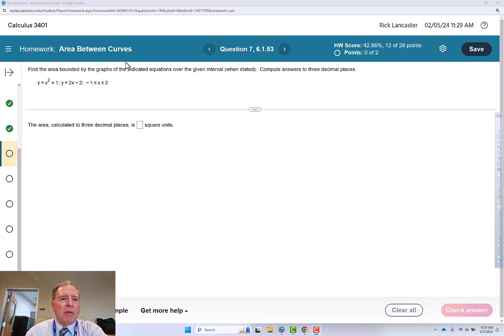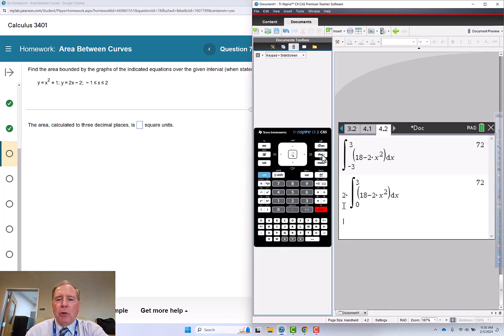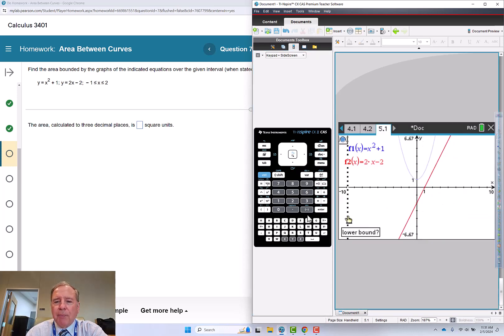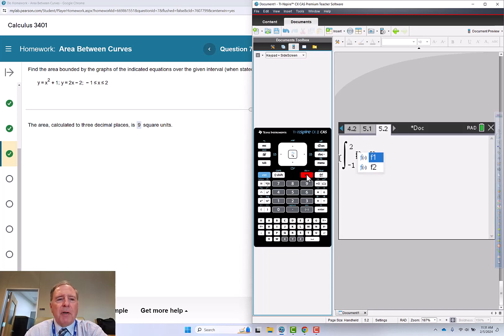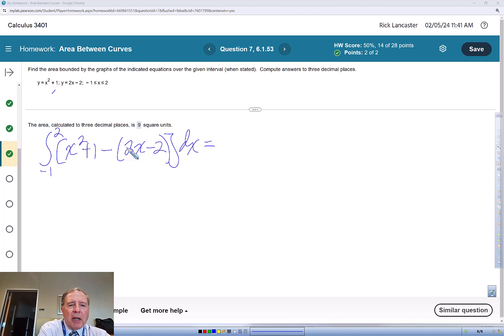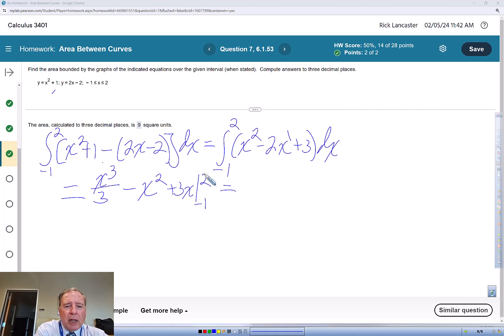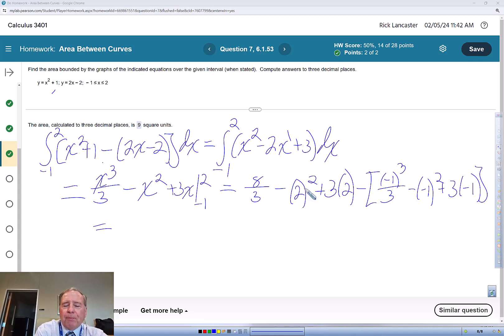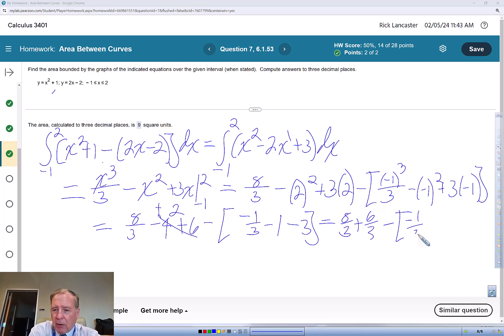Area Between Curves Q07